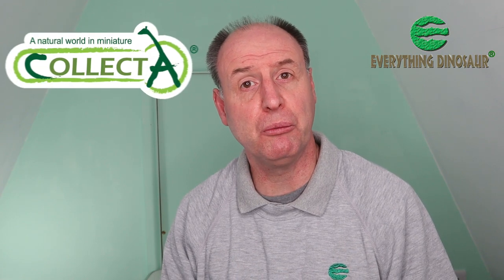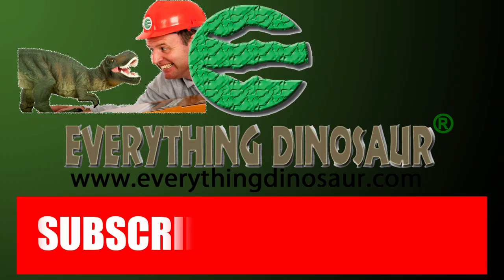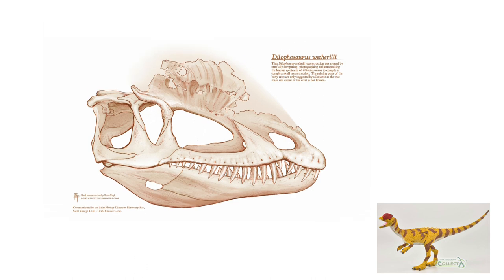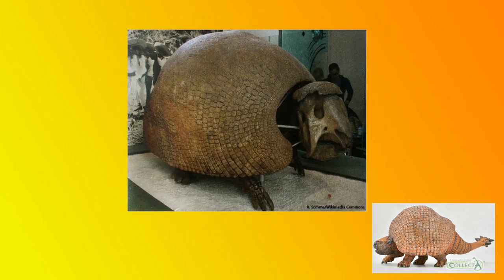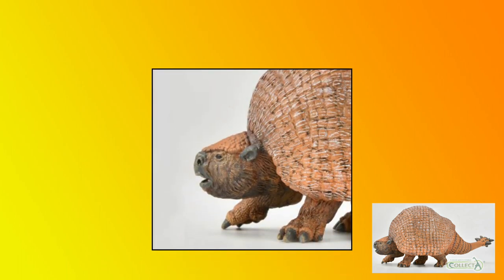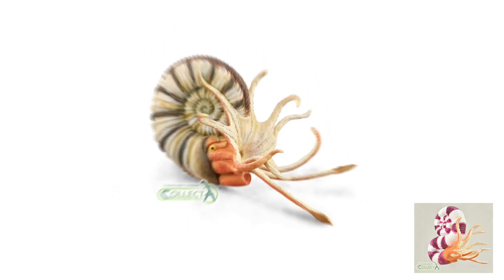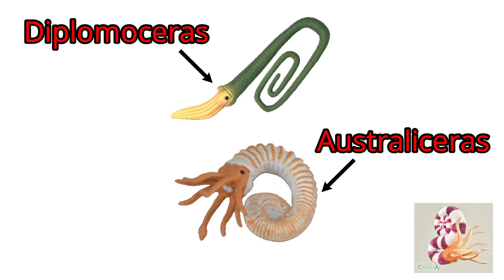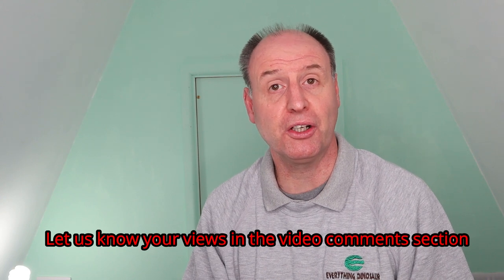CollectA New for 2021 Part4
Everything Dinosaur looks at the last of the new for 2021 prehistoric animal models to be announced by CollectA.

What other prehistoric mammals would you like CollectA to make a model of?

SCHEDULE
Videos are uploaded at least once every fortnight.

---Video Contents---
0:00 - Introduction.
0:22 - 3 New Figures!
1:08 - Subscribe!
1:17 - 1/40th Dilophosaurus.
4:30 - 1/20th Doedicurus.
7:40 - Pravitoceras Ammonite.
11:05 - Question of the Day!
12:01 - Final Thoughts on Figures.
12:48 - Social Media Links.
13:20 - Everything Dinosaur's Blog.